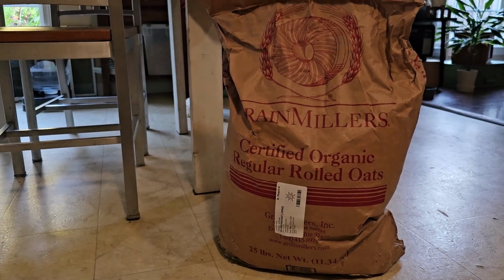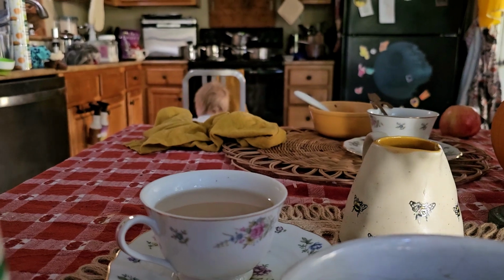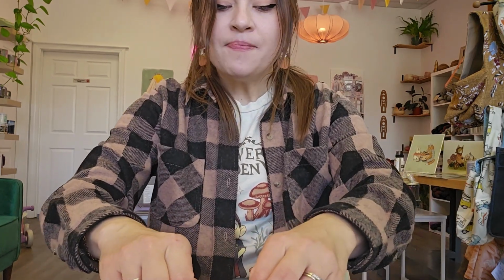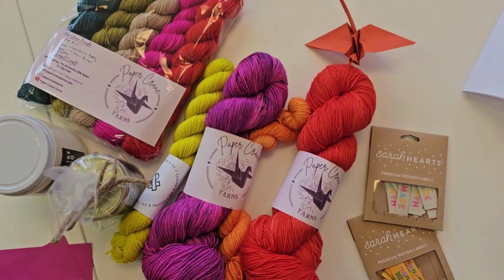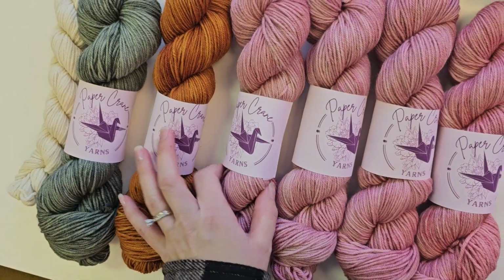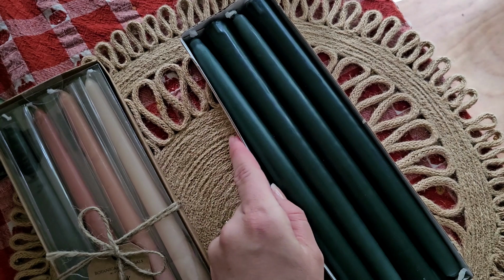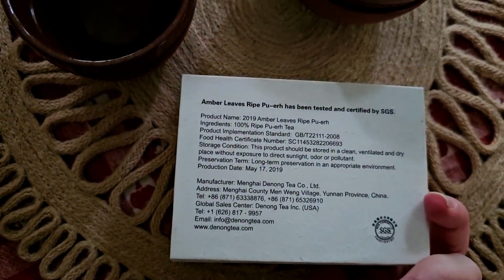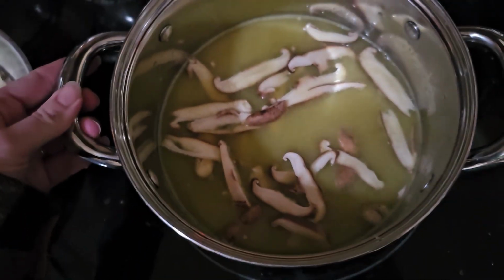Vlogtober Oct. 16, 2024 / Oatmeal, Tea, Ramen / Day at the Yarn Shop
Happy October!

My name is Ashley, and I am a yarn dyer and yarn store owner located in Alabama.

I decided that this year, I would like to share daily (or nearly daily) vlogs of the cozy projects I am getting up to this season! As knitters, crocheters, and crafters, we sink into the cool and cozy season with so much inspiration and excitement for showing off our knits and spending time outdoors with friends. I hope for a wonderful October, and I thank you for joining me!

If you enjoy the channel and want to support, please consider "buying me a coffee."

Check me out on Instagram as papercraneyarns.

And take a look at my projects on Ravelry as papercraneyarns.

Spreadshirt shop!

What I am wearing:
No knitwear today!

Patterns I'm working on:
Pumpkin Patch Sweater by Meghan Regan